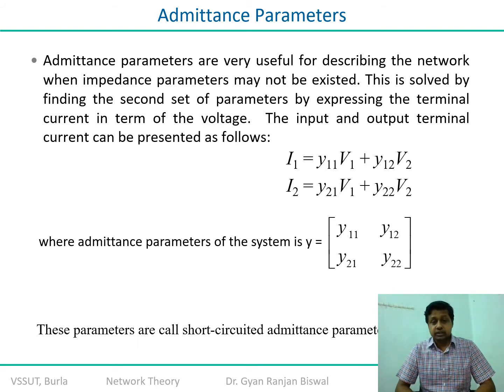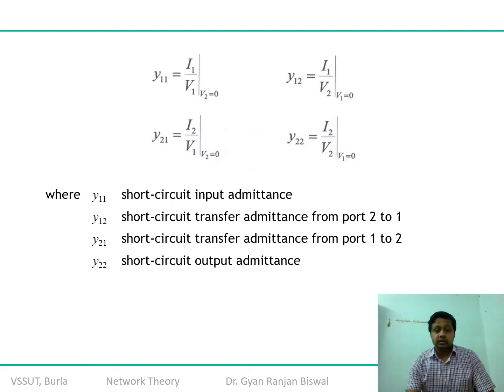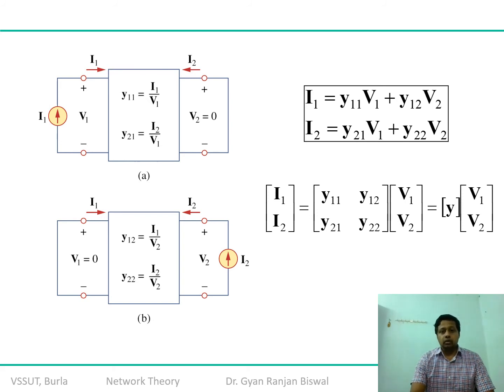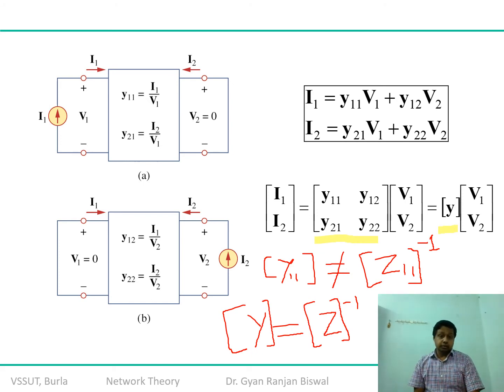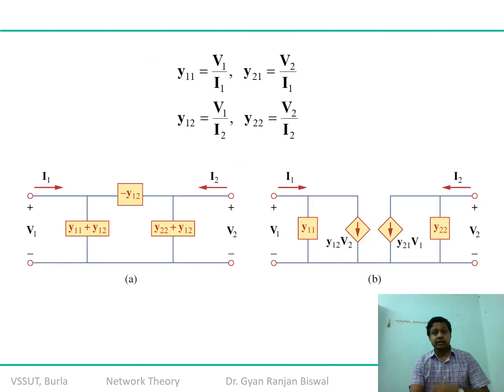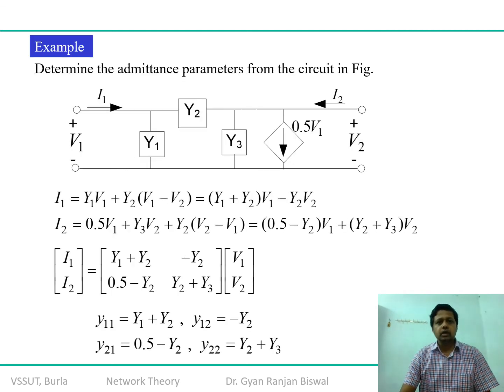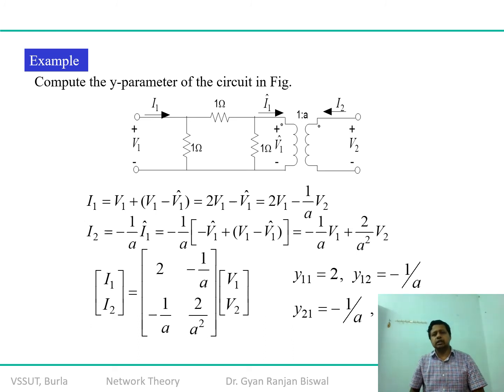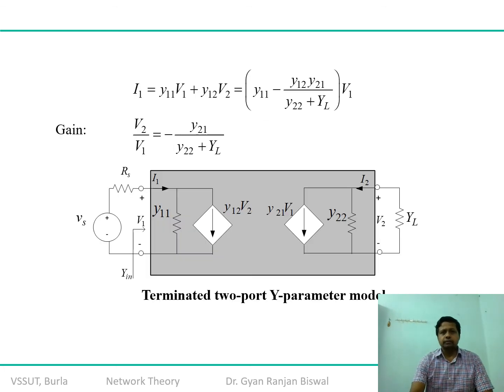Lecture 2b NT recorded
Two Port networks: Types of port Network, short circuit admittance parameter, open circuit impedance parameters, Transmission parameters, Condition of Reciprocity and Symmetry in two port network, Inter-relationship between parameters, Input and Output Impedances in terms of two port parameters, Image impedances in terms of ABCD parameters, Ideal two port devices, ideal transformer. Tee and Pie circuit representation, Cascade and Parallel Connections.